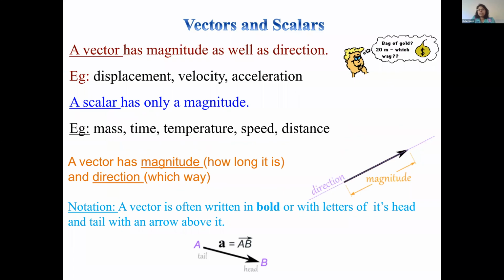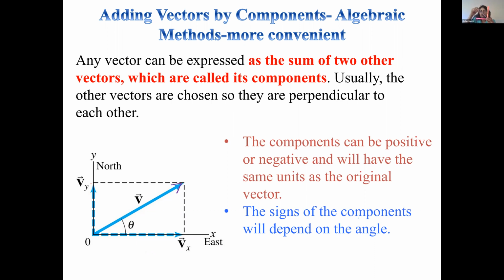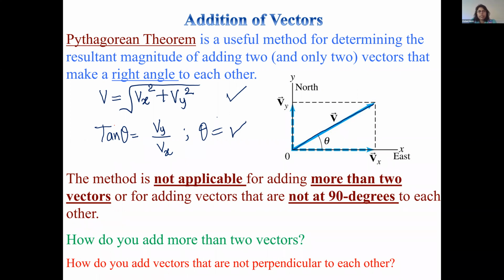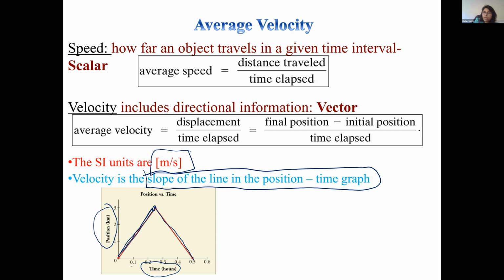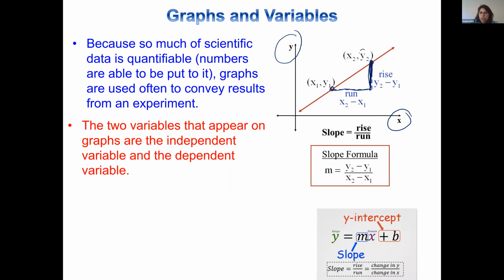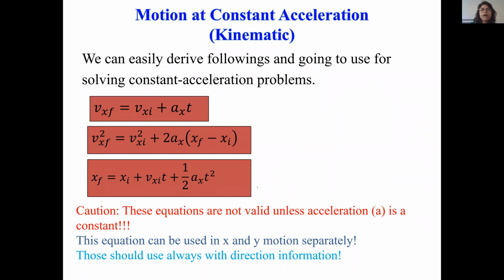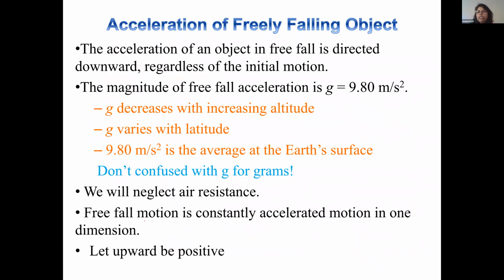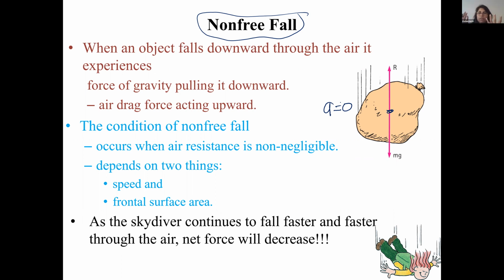Lecture2: Linear Motion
Speed, velocity, acceleration, instantaneous velocity, and acceleration, graphical representation, Vectors, Scalars, vector addition